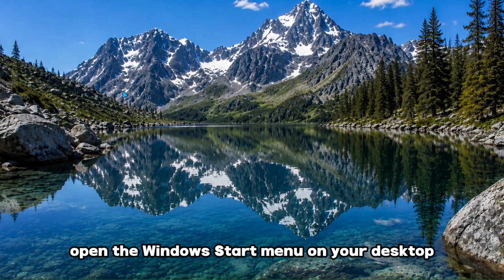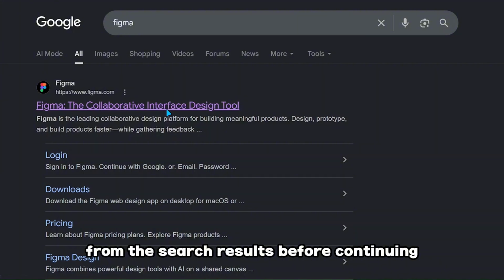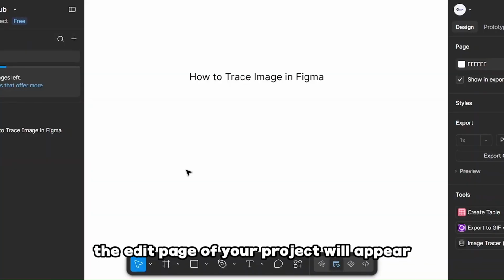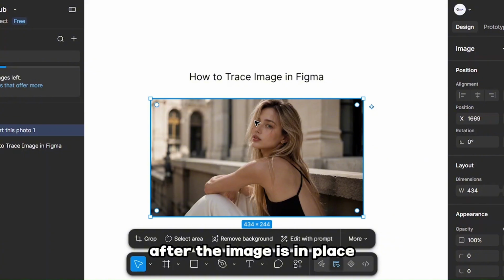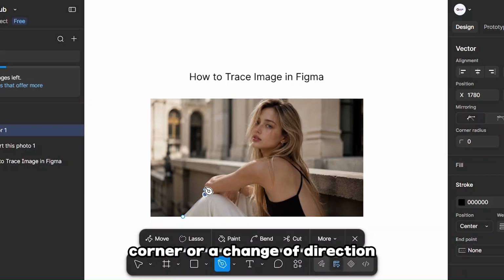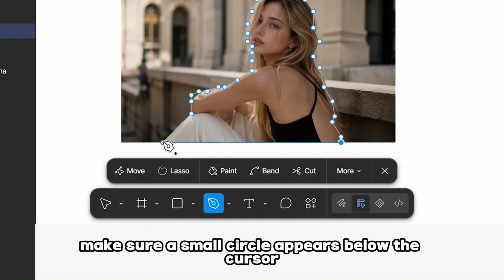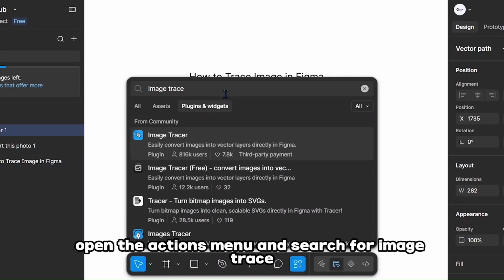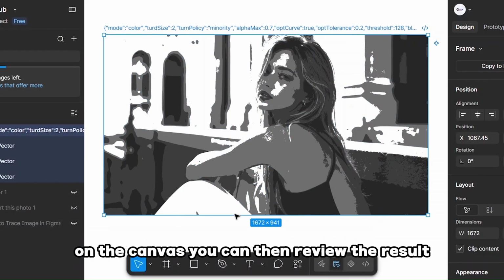How To Trace Image in Figma (𝟮𝟬𝟮𝟲) | 100% WORKS | NO Yapping, To The Point! | FAST & EASY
(𝟮𝟬𝟮𝟲) Learn How To Trace Image in Figma in this video (NO YAPPING + 100% WORKS!) | EASY FULL GUIDE, Everything You Need To Know! | Trace Image in Figma